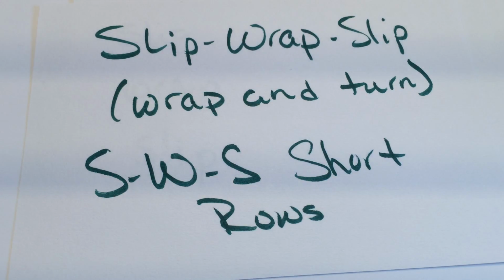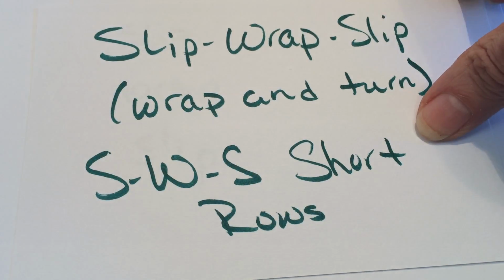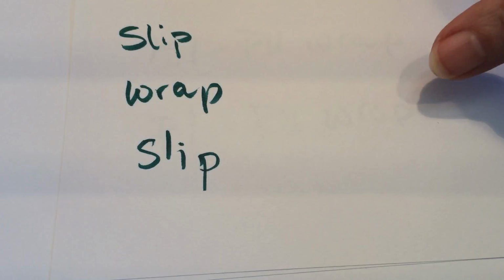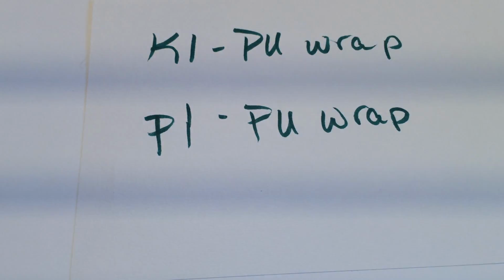s w s short row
S-w-s short rows: The technique, the abbreviations I use, and how to do it!